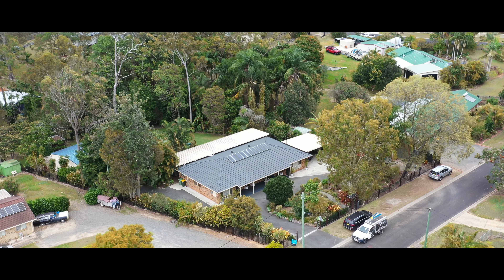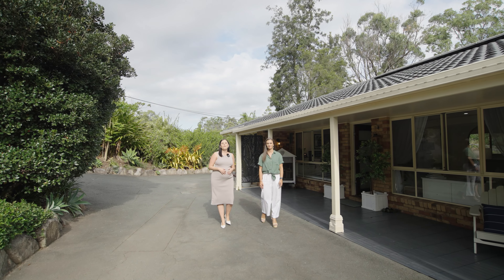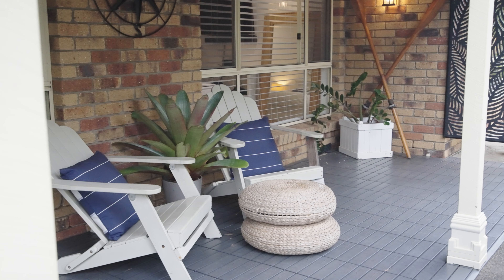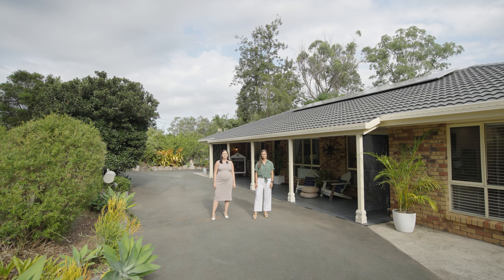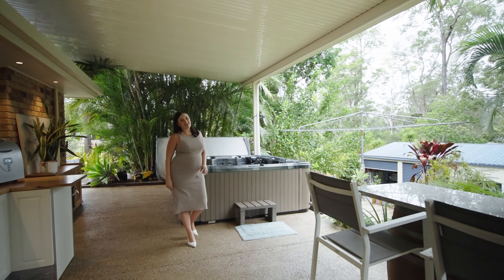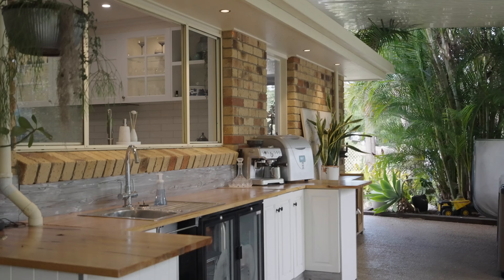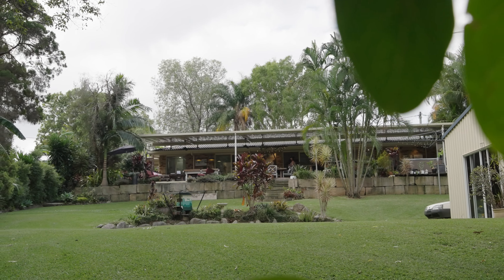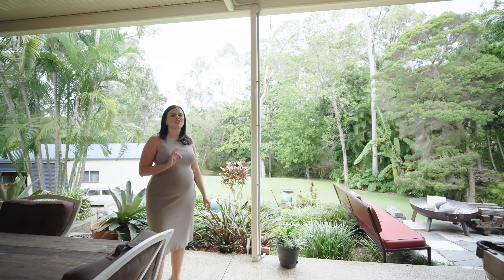31 33 Franklin Cr, Morayfield